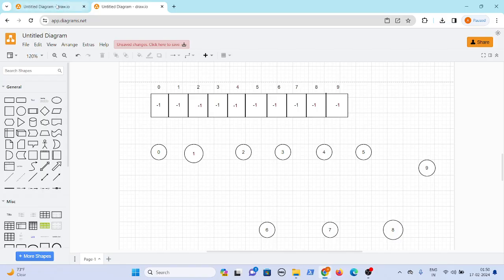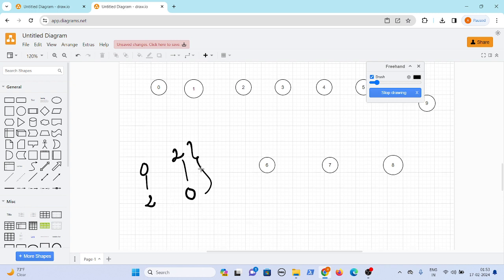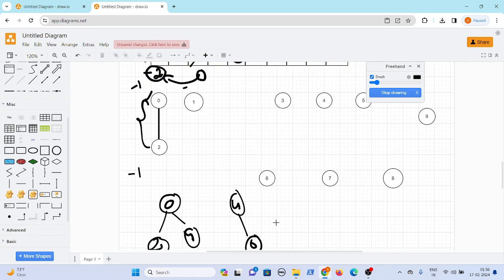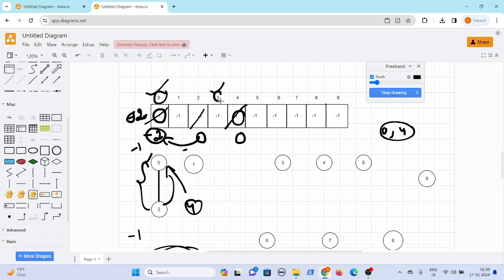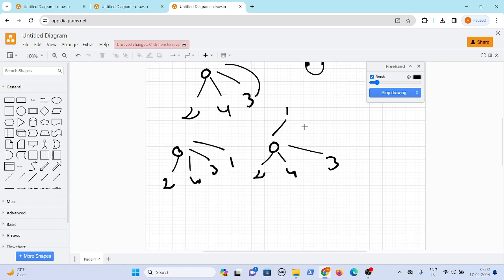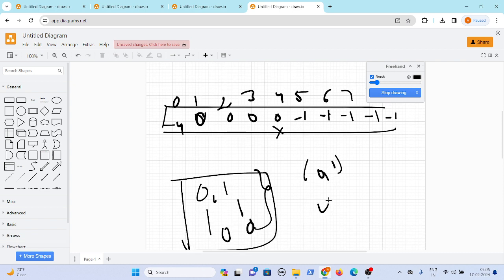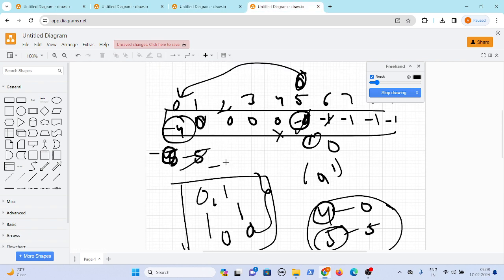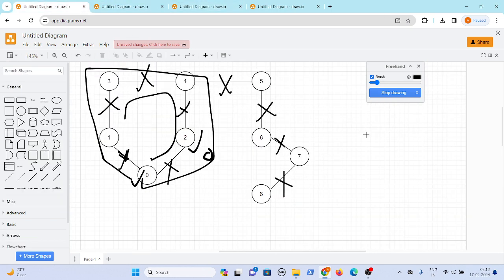Union By Rank And Collapsing find algorithm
This video discuss about Union By Rank And Collapsing find algorithms to reduce time complexity of union find algorithm